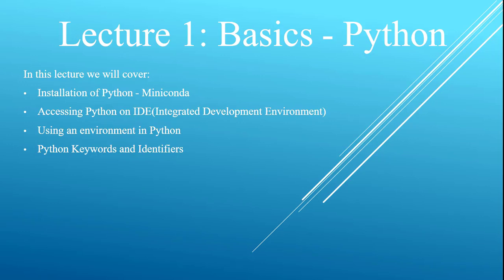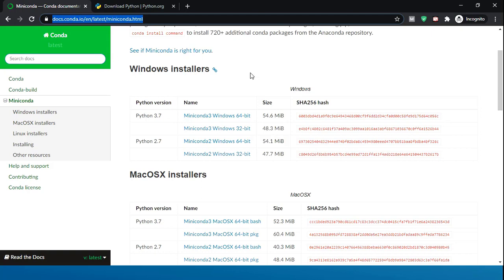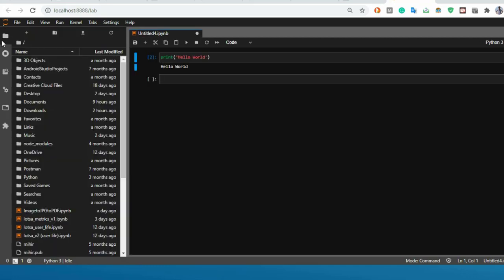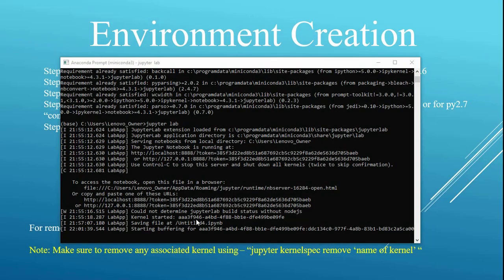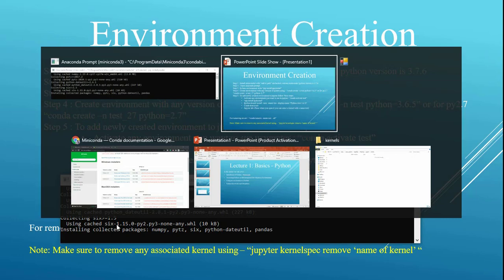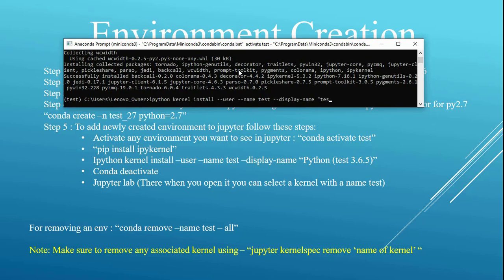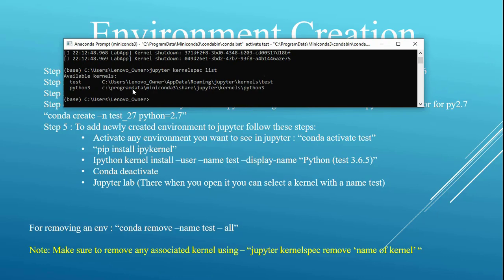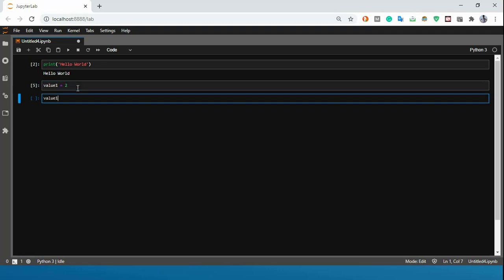Basics- Python (Installation, Environment, Keywords/Identifiers) Python Programming Series - WINDOWS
Hey everyone, so this is the very first lecture on Python Programming. This is the series where you will be learning about real-life applications of Python in the corporate world. This lecture covers the importance of Python and why is it so popular these days. Type in comments for any queries and support you need for Python.